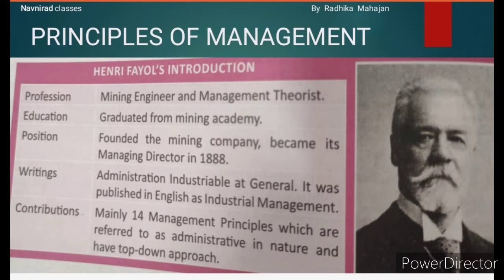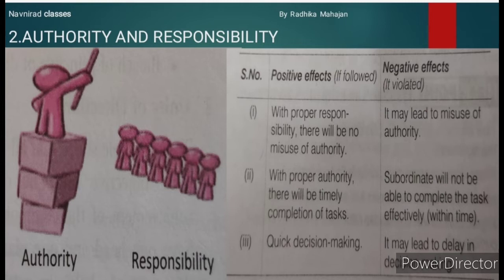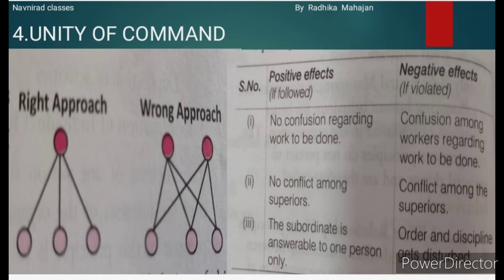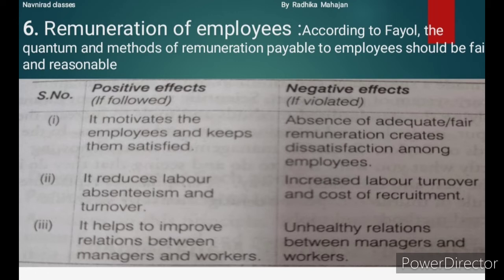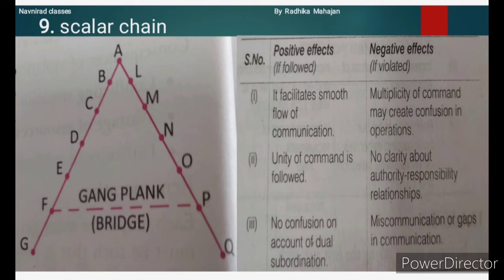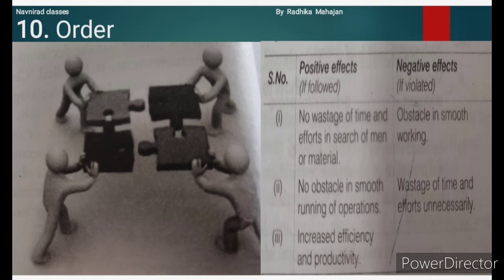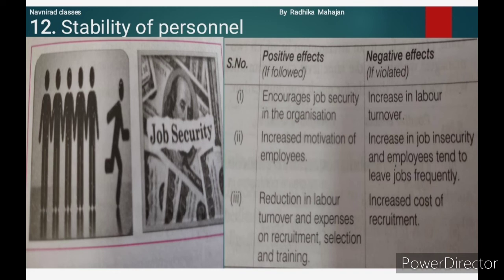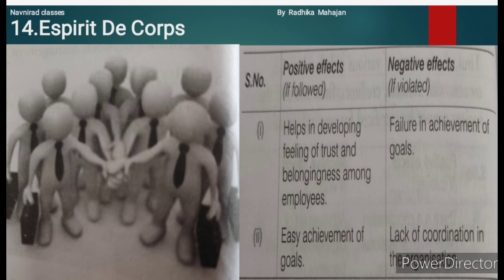14 Principles of management by Henry fayol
By Radhika Mahajan PGT commerce